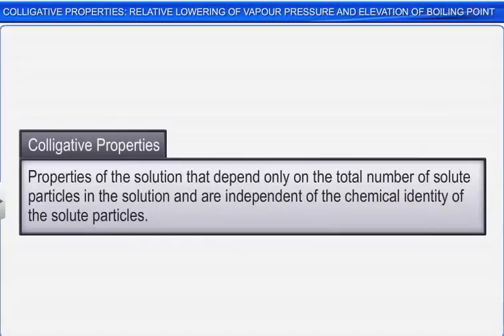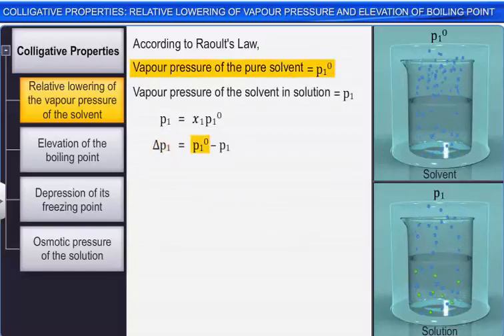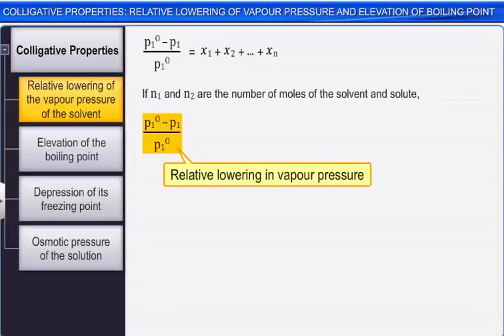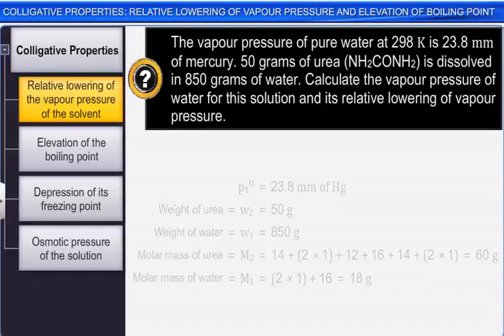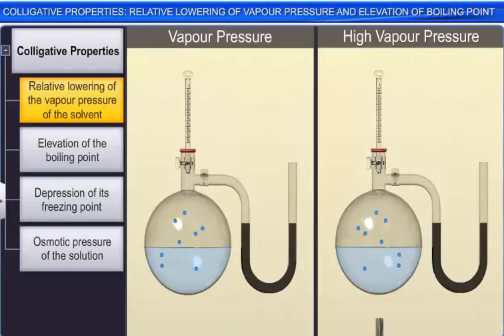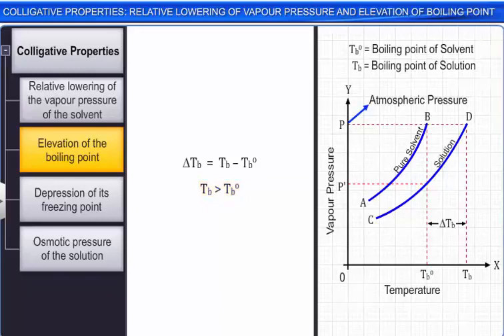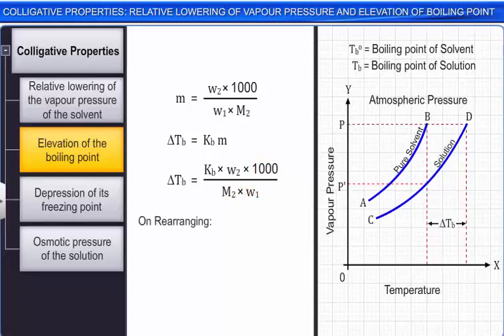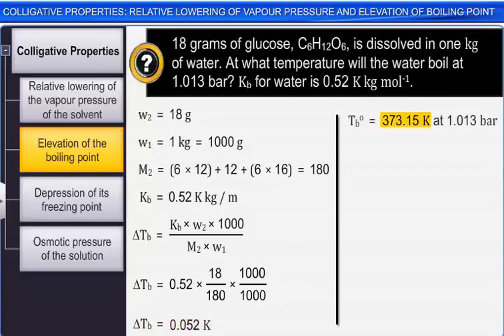1.5 Colligative properties